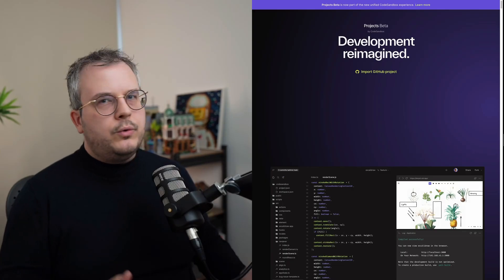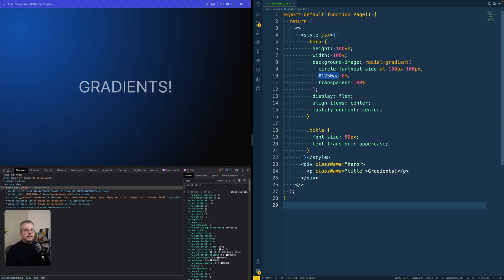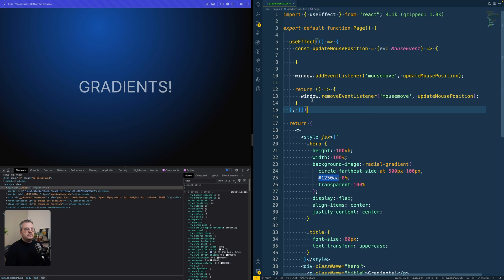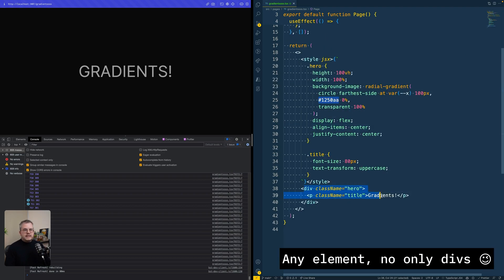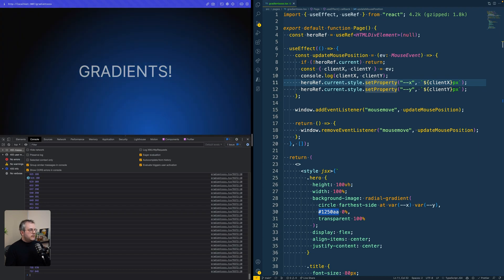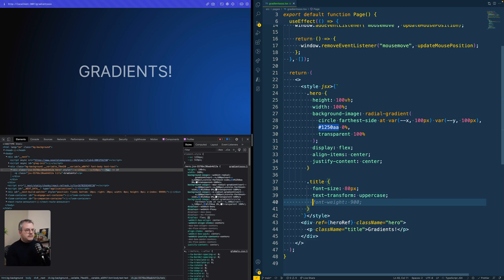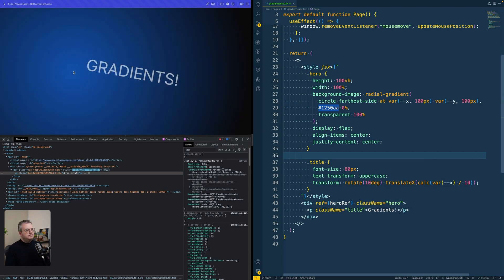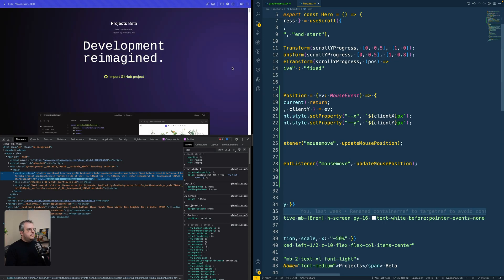The Power of CSS Variables — Make a Gradient Follow the Cursor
CSS variables are such a powerful tool for creating interactive experiences. Back in the days I had to set a lot of inline styles with JavaScript, repeating styles between CSS and JS. Nowadays with CSS variables (or custom properties) it is such a breeze to only update translateX without needing to repeat the other CSS transform properties.

In this video we'll be creating an animated CSS gradient that follows your mouse, first in plain CSS, after that with Tailwind in CodeSandbox' Projects page.

👀 Timestamps
00:00 - Intro
00:20 - What we'll be building
00:47 - Back in the jQuery days
01:36 - Start building the CSS gradient with CSS Variables
07:45 - The power of CSS Variables with CSS transform properties
09:47 - Using Tailwind - Adding the animation to CodeSandbox' website
11:31 - Outro